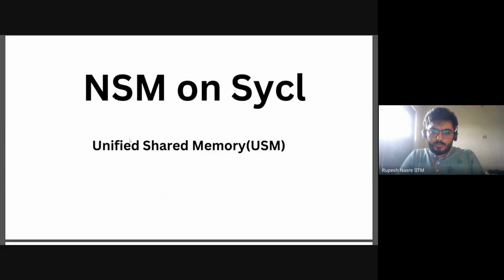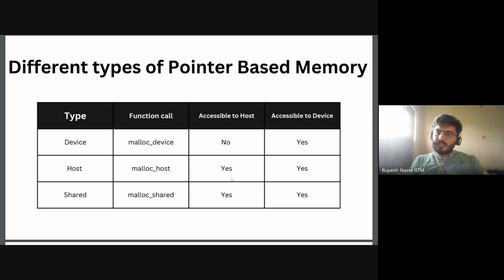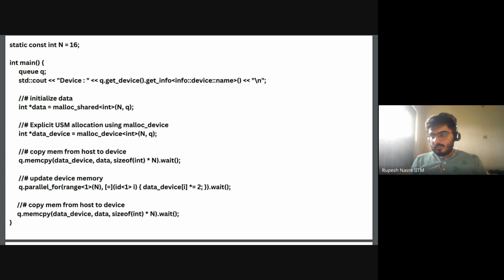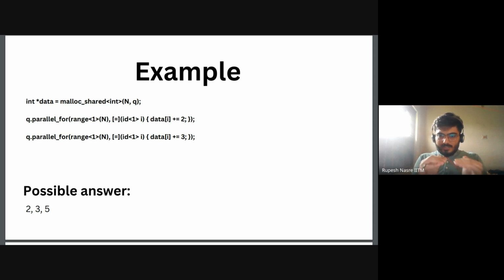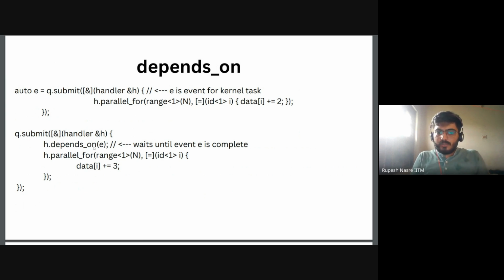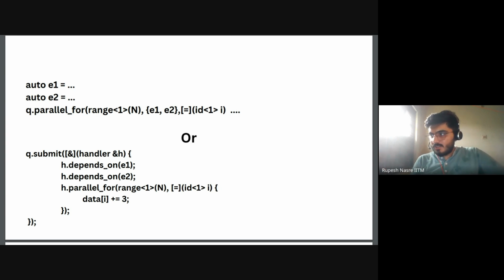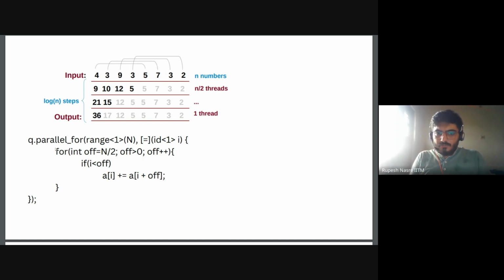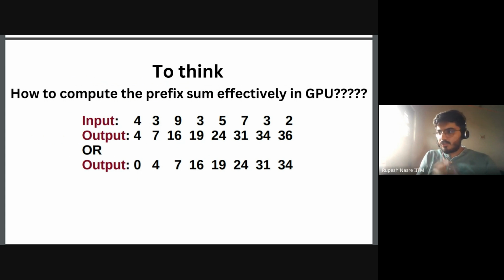Sycl L3: Unified Shared Memory